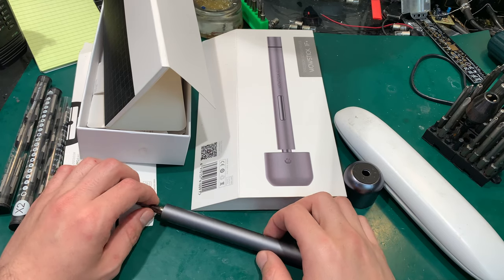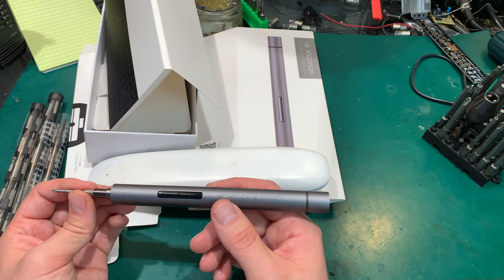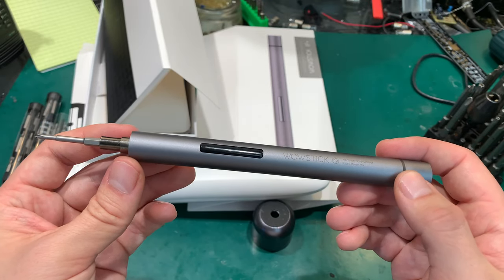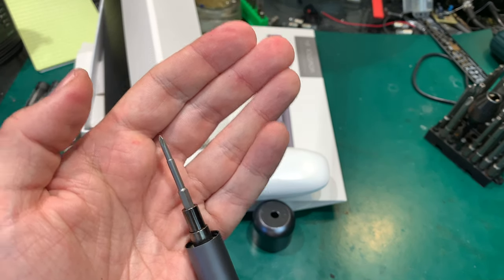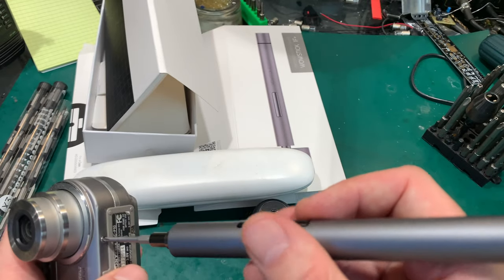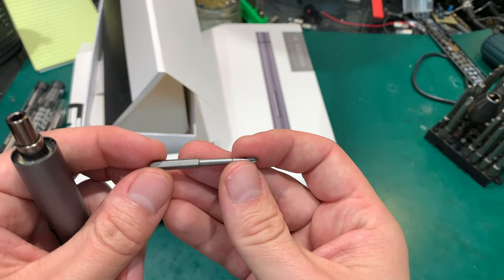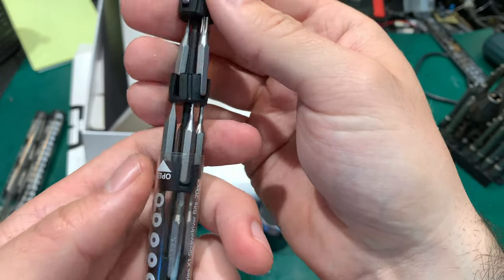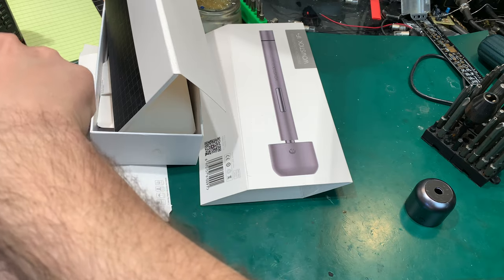XIAOMI WOWSTICK 1F+ dual power - small electric screwdriver (rechargeable micro USB) 69 in 1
Look at my thoughts about XIAOMI WOWSTICK 1F+.